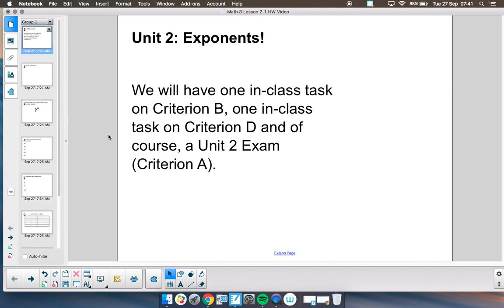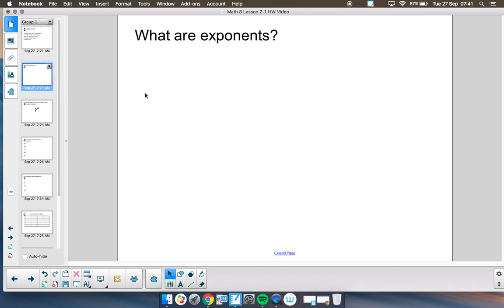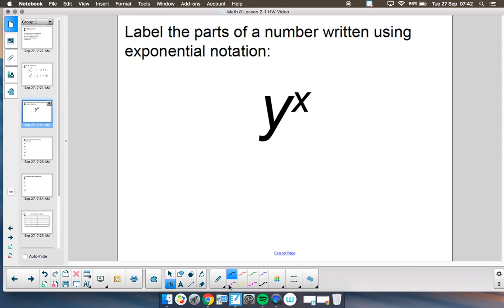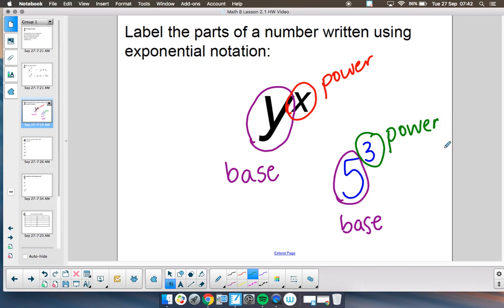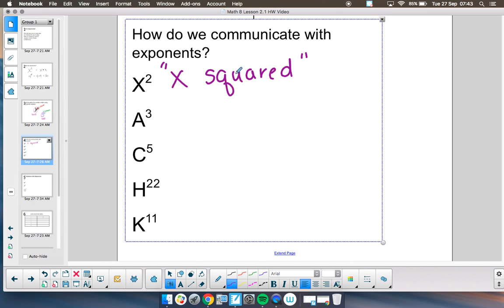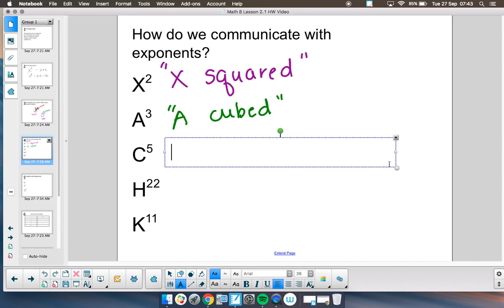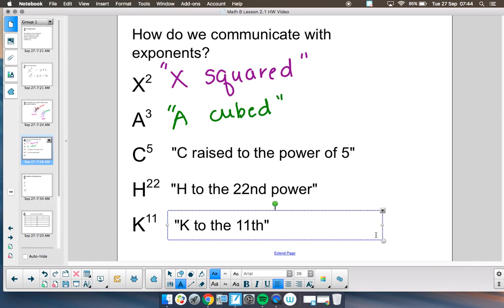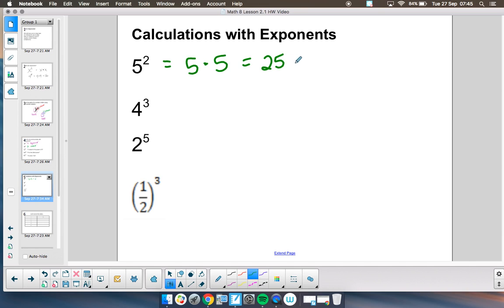Introduction to Exponents and Scientific Notation